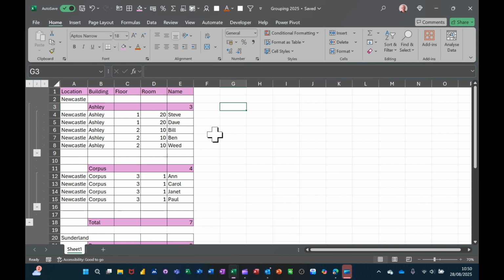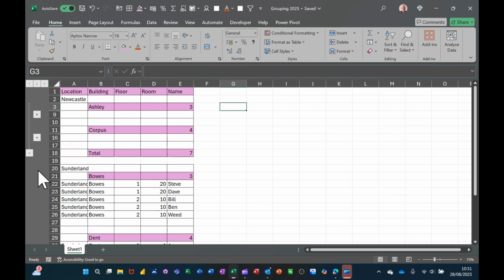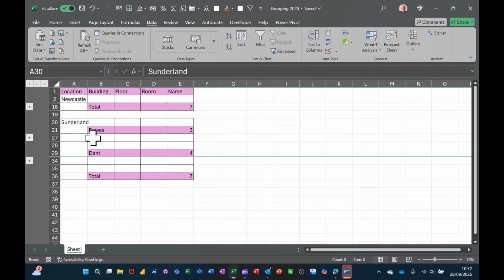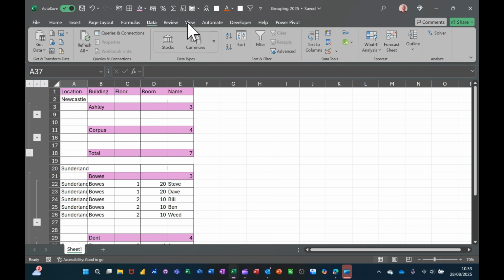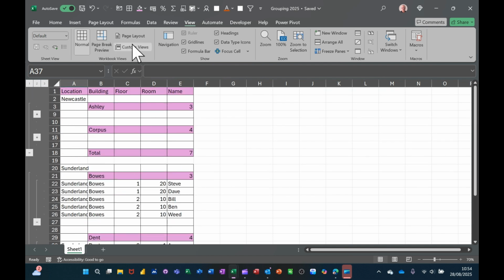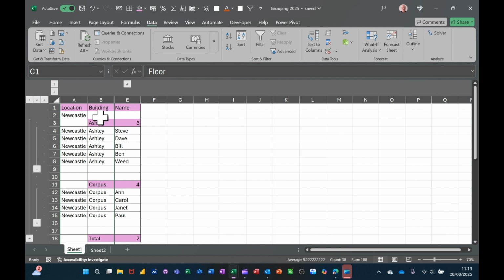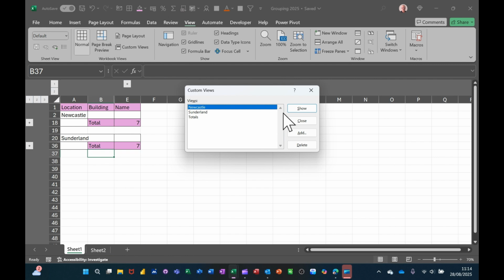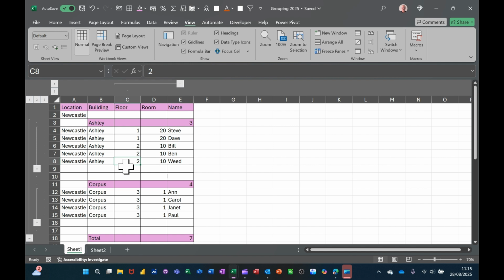How To Collapse Rows In Excel Like Magic!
In this video I will explain how to create custom views. I will also cover how to get the best out of group and outline. This feature allows users to collapse rows and columns in seconds and then with custom views save that collapsed status.

Very cheap E_books are here:
In this video, I'll show you how to use the group feature to create a spreadsheet where you can save different collapsed views using **grouping data in excel**. I'm using the **grouping in excel** and outline feature which allows you to click on. This **excel tutorial** shows how to save different collapsed views for easy **excel data analysis**.